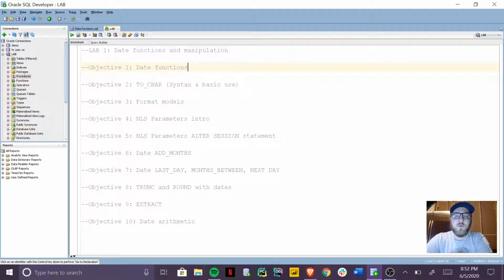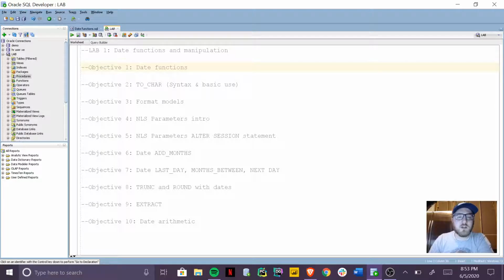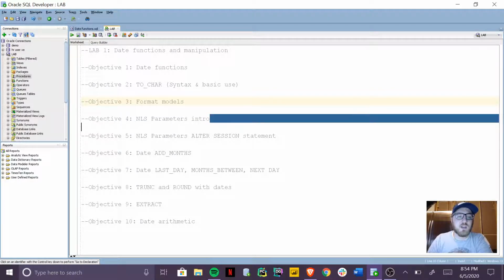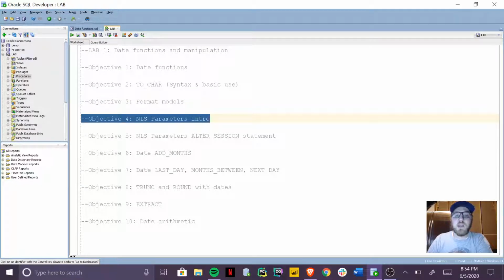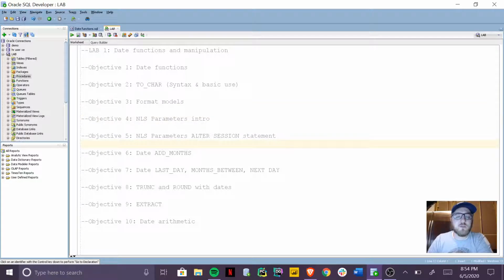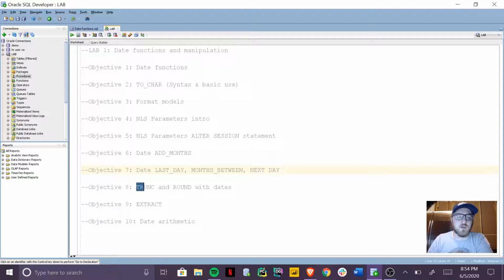Oracle SQL Lab 1: Introduction